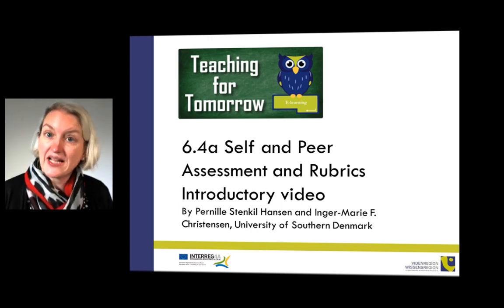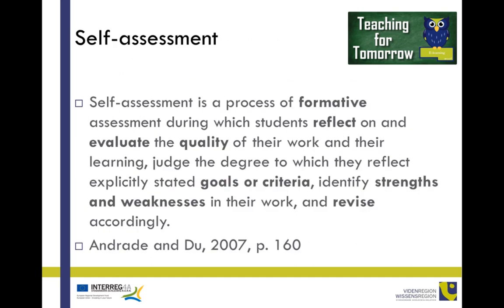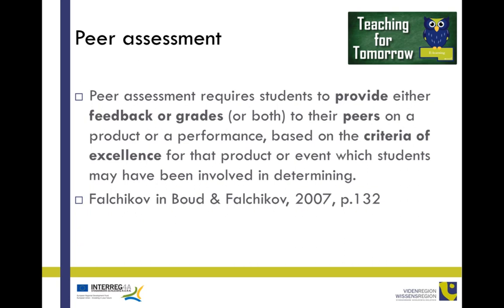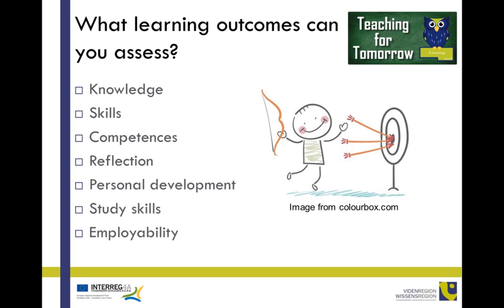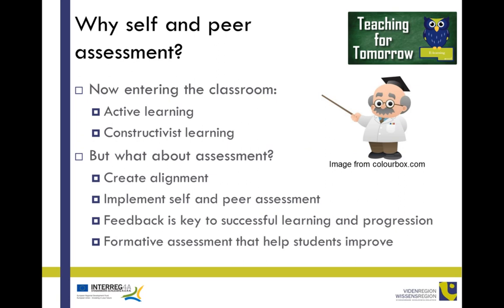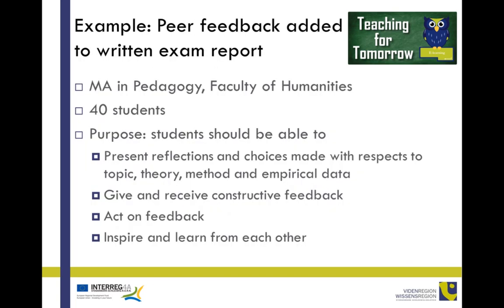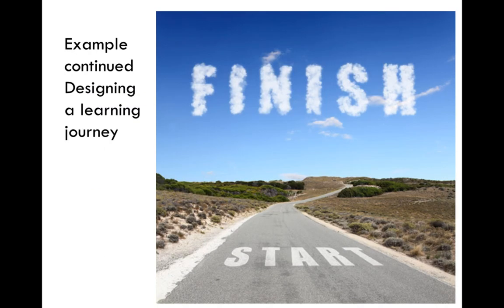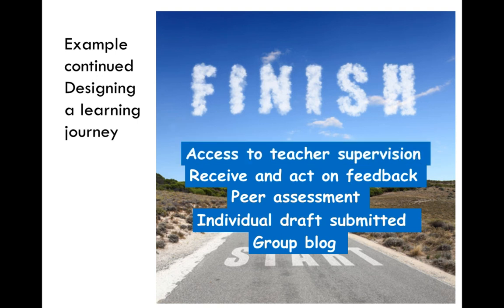Self and peer assessment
Introduction to self and peer assessment using rubrics. E-tivity 64.a at Teaching for Tomorrow